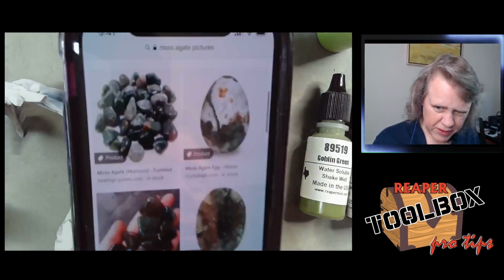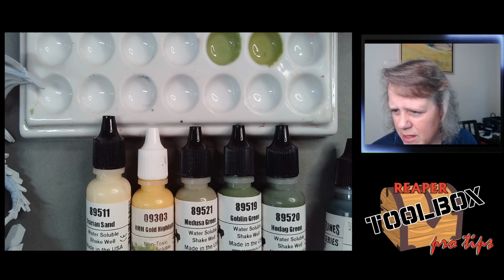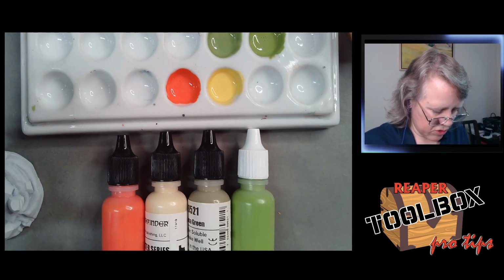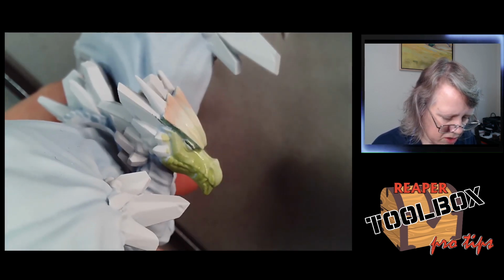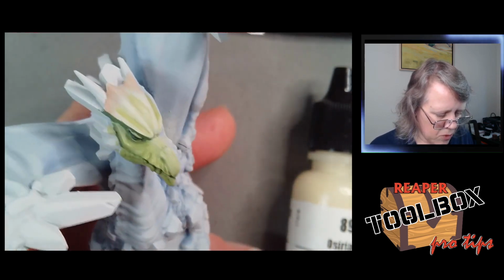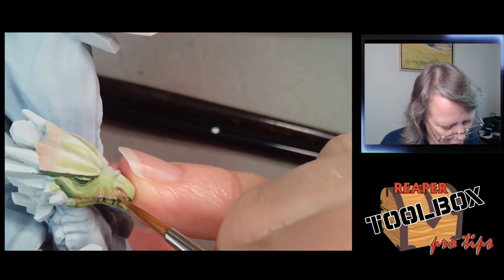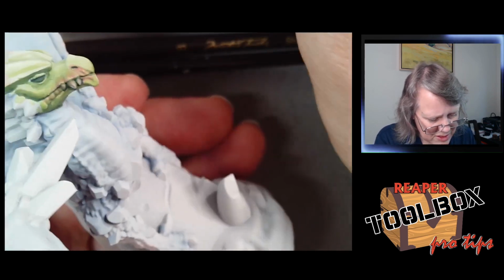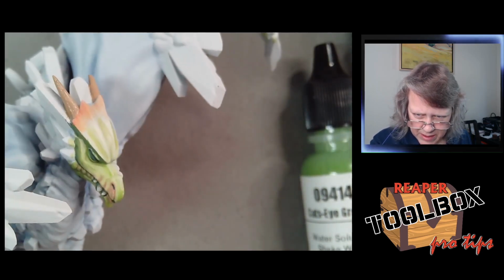RTB Pro Tips! Bones 5 Gemstone Dragon!!